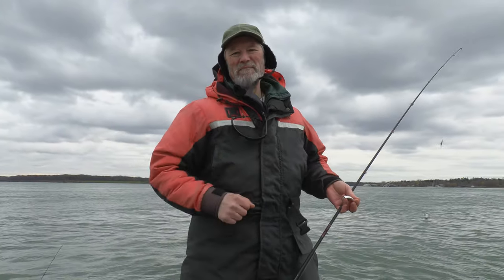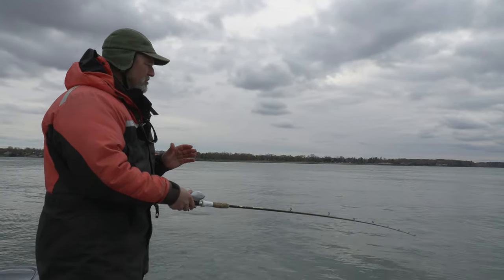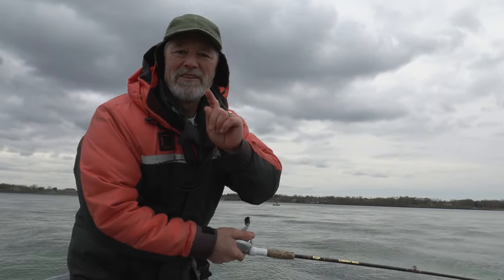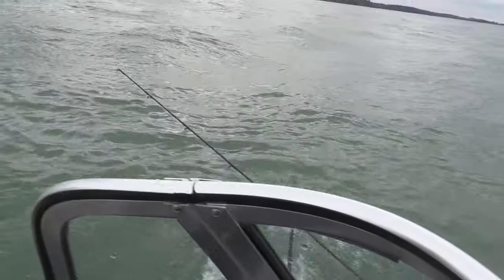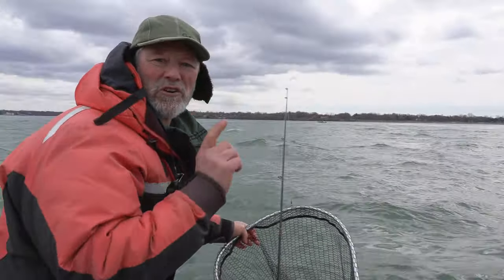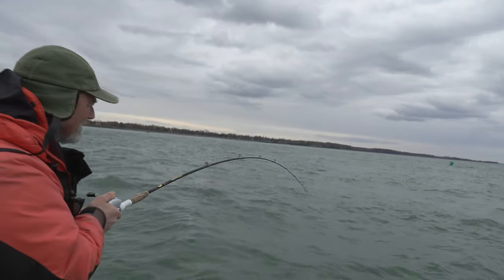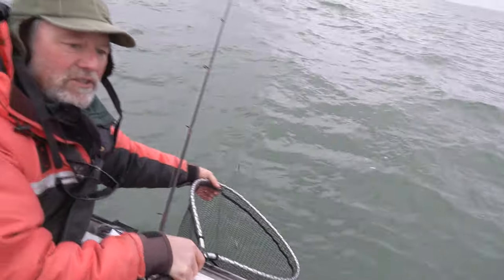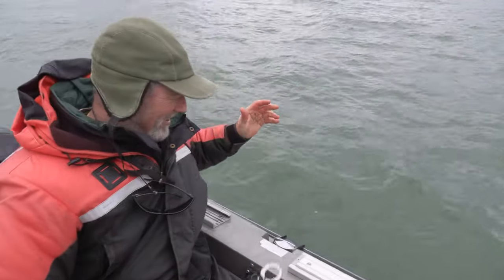Lake Trout in Open December Water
It's a cold December day and we're out with Bill drifting for Lake Trout. We're using the pre-tied T-Turn bait rig, the 20R model. The key is that you're going to want the sinker just touching the bottom, keeping the bait in the strike zone. The other key is if your sinker is not tickling the bottom, move up to a heavier one, and if your sinker is dragging the bottom, it's too heavy, lighten up a bit. Find the sweet spot.

▶ If you want to get your own Pre-Tied T-Turn Bait Rig, you can get them here: